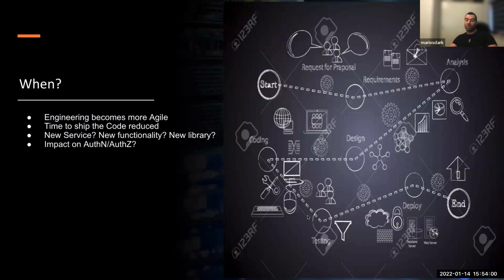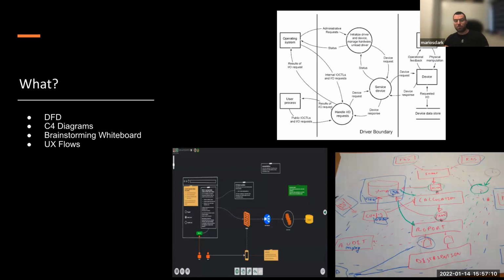Threat Modelling Challenges: When?, Who? and What?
Watch Marios Clark as he speaks about "Threat Modelling Challenges: When?, Who? and What?" at Open Security Summit CIC.